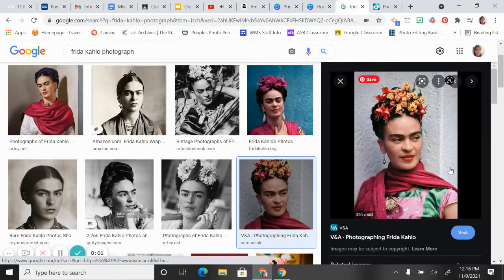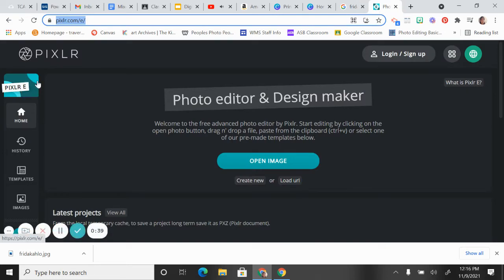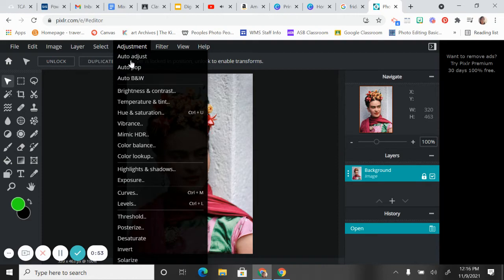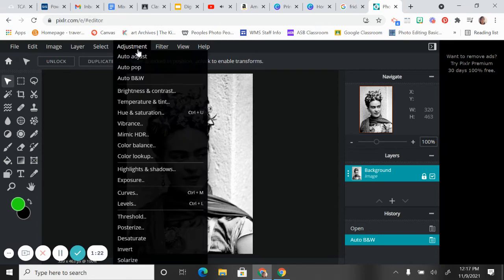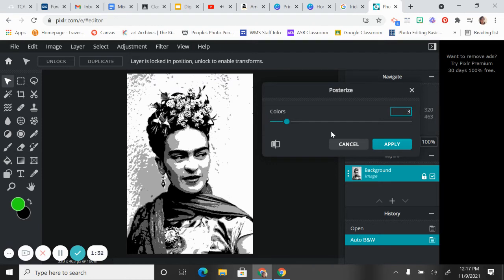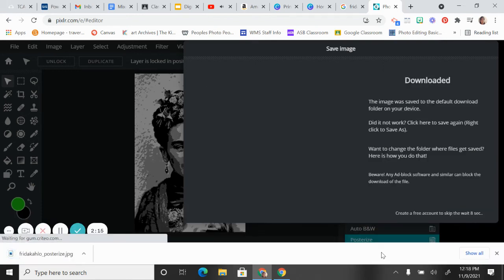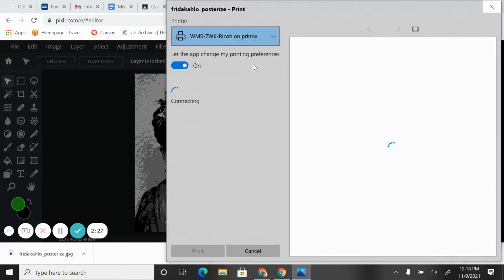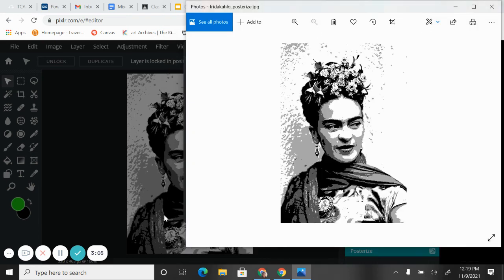PIXLR Editor Posterizing Image for Value Scale